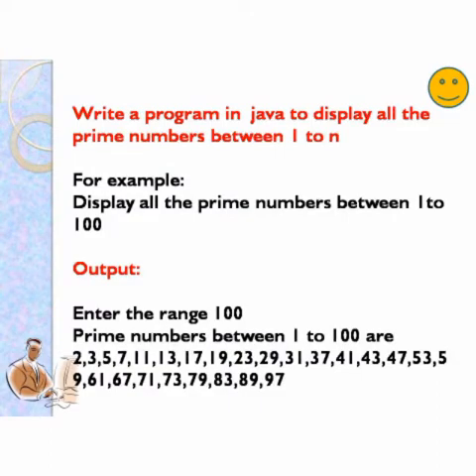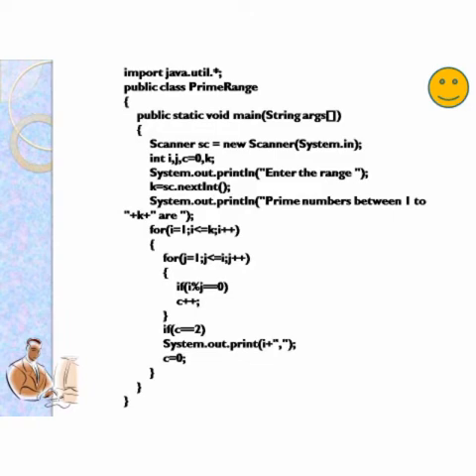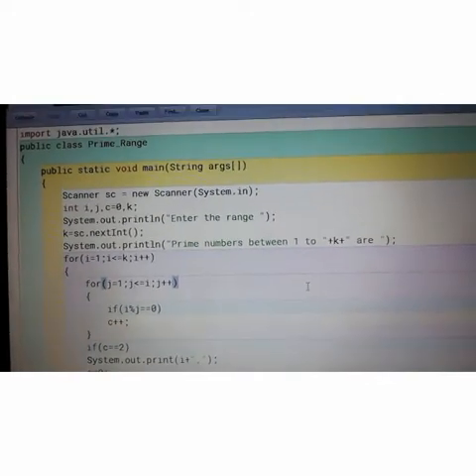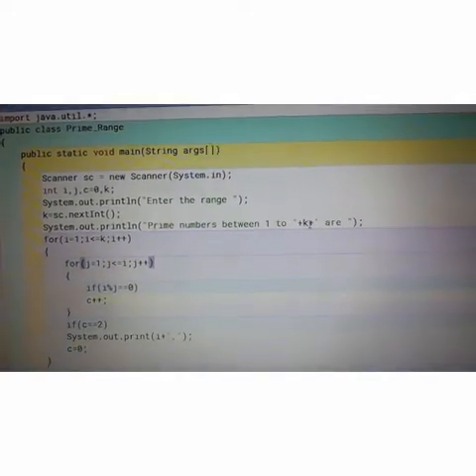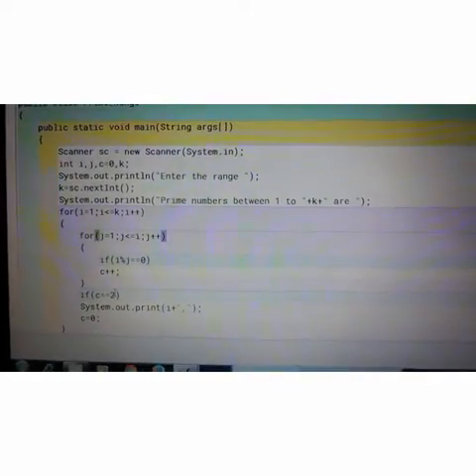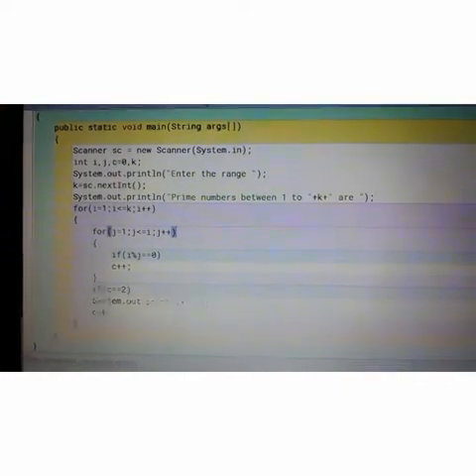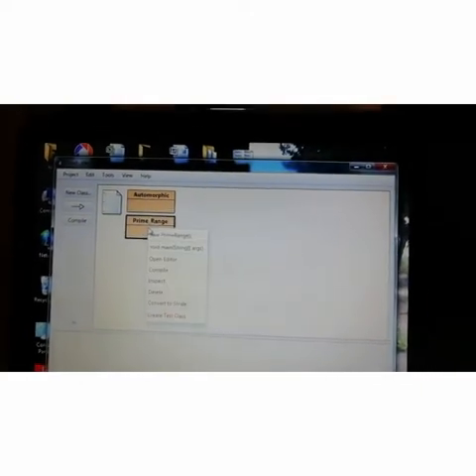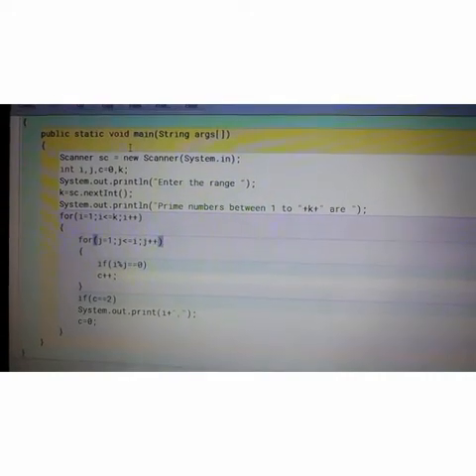Std-10 PRIME number range program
1 to 1000 prime numbers